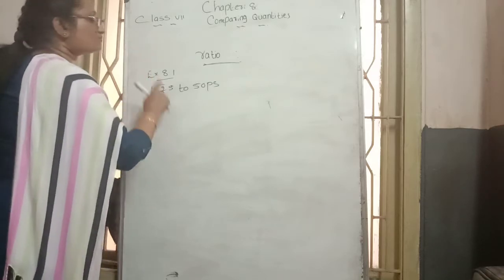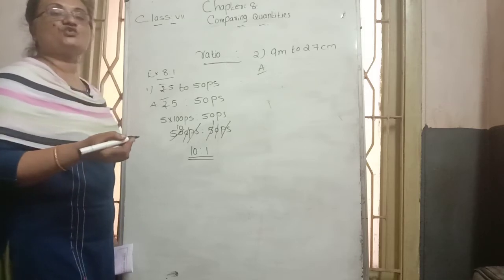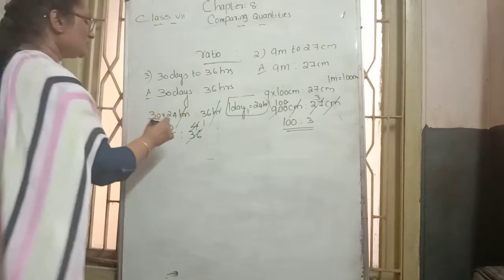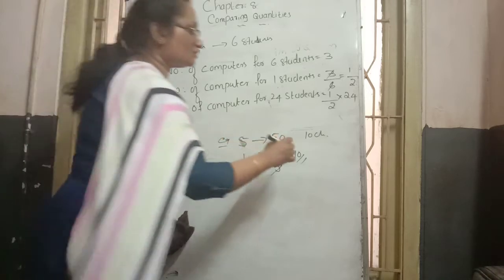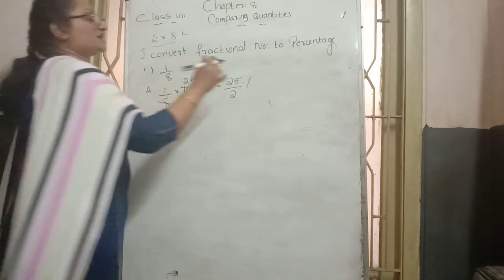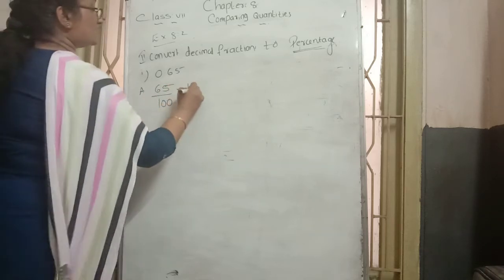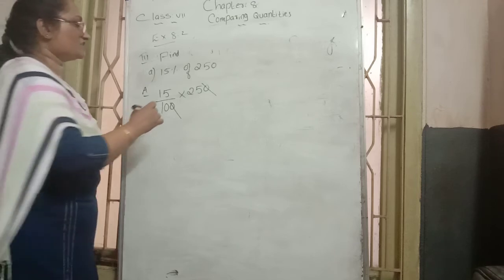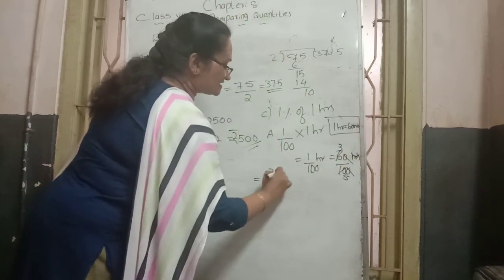7th class math video 33 chapter 8